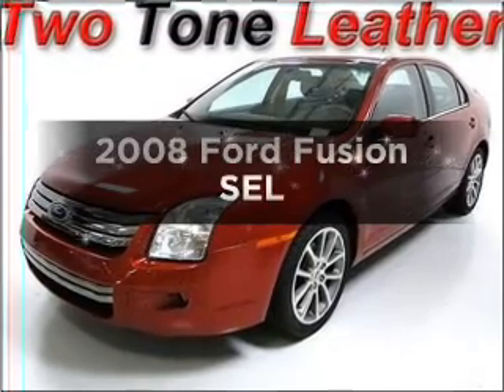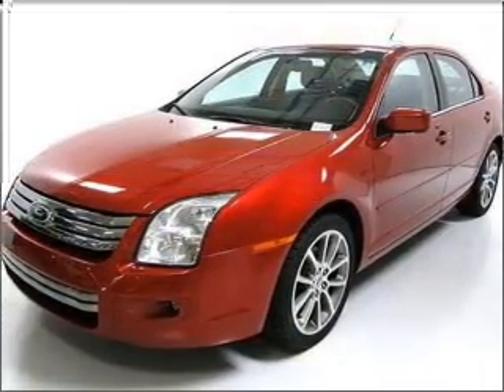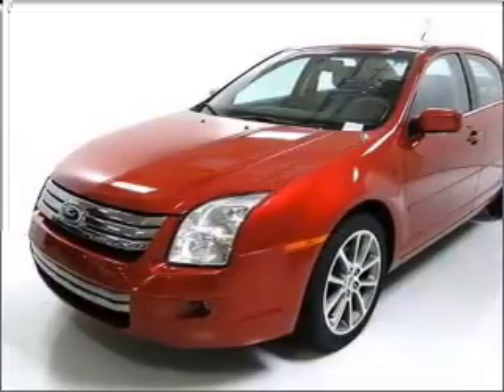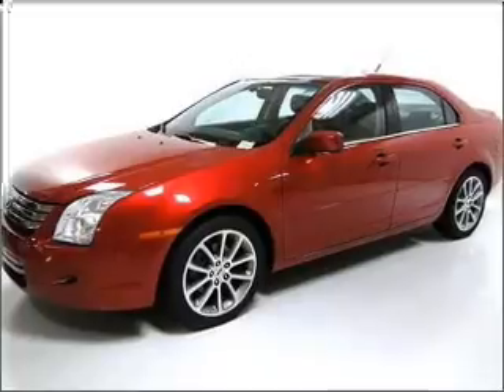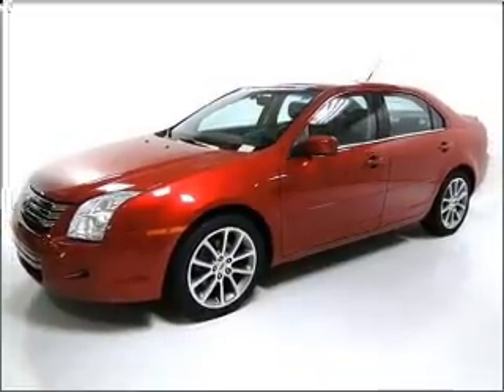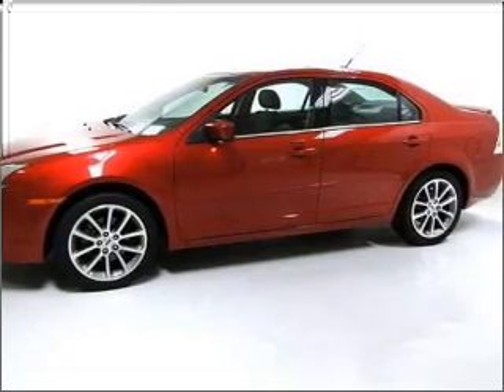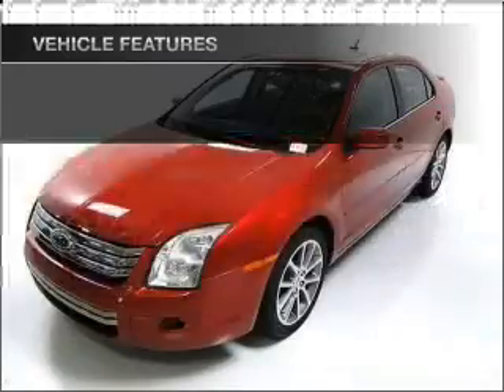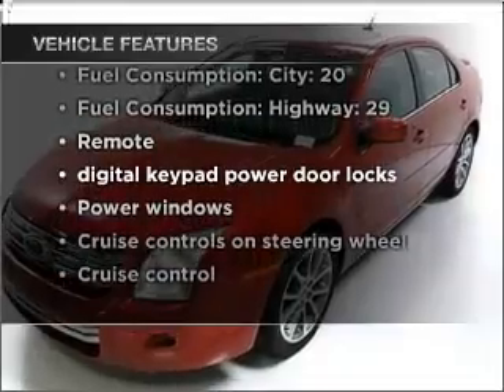2008 Ford Fusion - Buford GA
Year: 2008
Make: Ford
Model: Fusion
Trim: SEL
Engine: 2.3 liter inline 4 cylinder 16 valve
Transmission: Automatic
Color: Red
Mileage: 33583
Address:
4490 South Lee St.